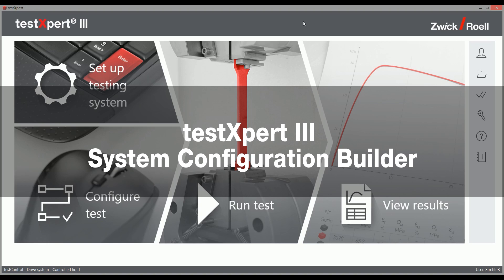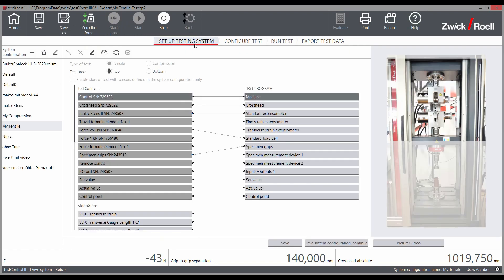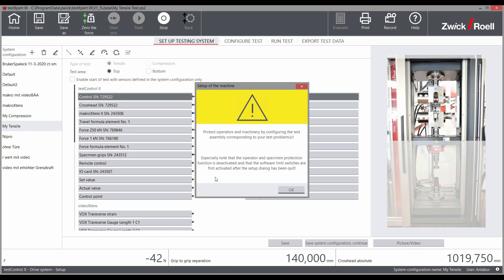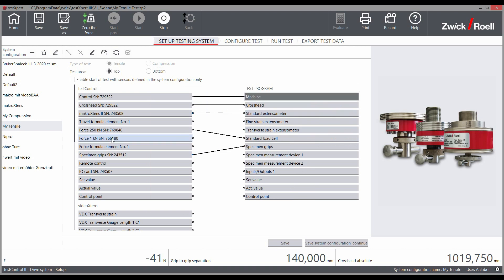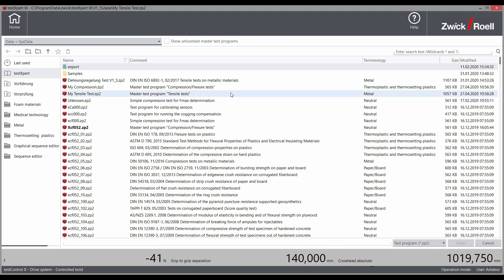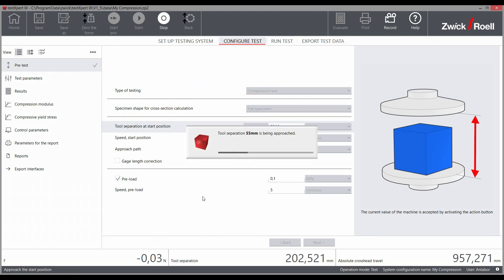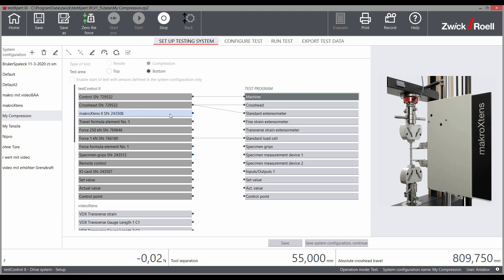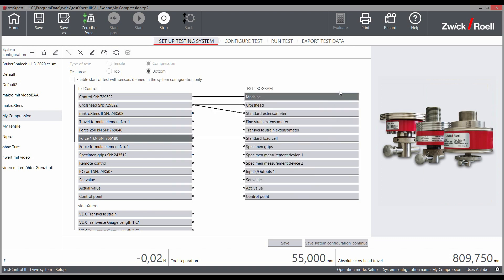Material testing software testXpert III – The unique System Configuration Builder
The unique System Configuration Builder of testXpert III makes it possible to define reproducible test conditions and offers maximum safety for the user and testing system.
All relevant testing system and safety settings are predefined in one system configuration to ensure reproducible test conditions. It allows you to quickly and reliably set up the system by defining the test setup as a system configuration once, and then graphically linking it to the test program. All system configuration parameters are loaded automatically for the corresponding application. The connected sensors are automatically checked and the test can be started only if parameters match the requirements.

Das einzigartige Prüfplatzkonzept ermöglicht exakt wiederholbare Prüfbedingungen und höchstmöglichen Schutz für Anwender und Prüfsystem.
Alle relevanten Prüfsystem- und Sicherheitseinstellungen werden in einem Prüfplatz vordefiniert und gewährleisten dadurch wiederholbare Prüfbedingungen. Es gewährleistet schnelles und sicheres Einrichten durch einmalige Beschreibung des Prüfaufbaus als Prüfplatz und grafischer Verknüpfung mit der Prüfvorschrift.
Bei verschiedenen Anwendungen werden für die jeweils aktuelle Anwendung automatisch alle Parameter des entsprechenden Prüfplatzes geladen.